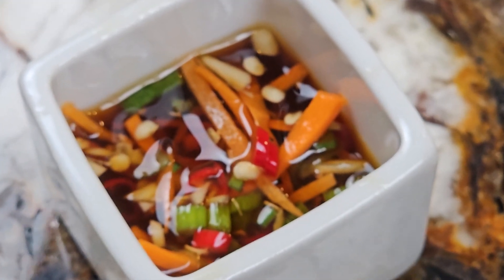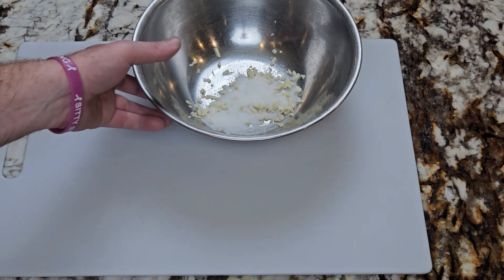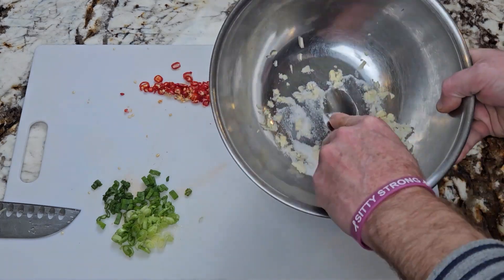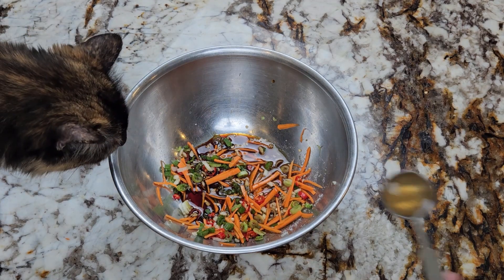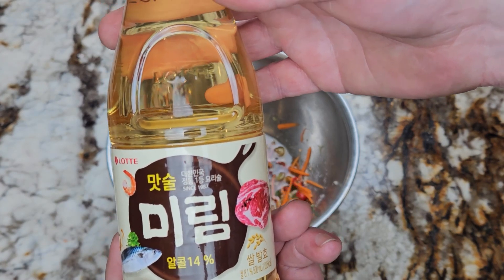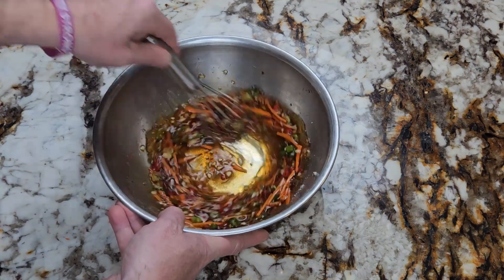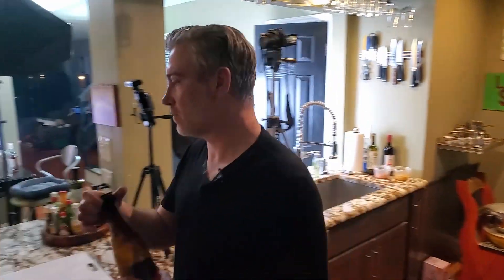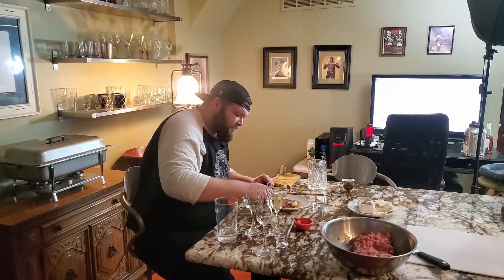Nuoc Cham - Vietnamese Dipping Sauce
A delicious sweet, sour, & spicy sauce that can be made in under 5 minutes!

Ingredients (You might not be able to find at your local store)
Ground Thyme
Ground Oregano

Cooking Equipment & Utensils

Equipment
Cuisinart Pots & Pans
Chopped Non-Stick Pots & Pans
Roasting Pan (Large All Clad)
Roasting Pan (Small Enamaled)
Roasting Pan (Large Enameled)
Non-Stick Sheet Pans
Mixing Bowls (Stainless Steel)
Mixing Bowls (Muli-Color)
Cuisinart Food Processor
Cheap Food Processor
KitchenAid Architect Mixer
Decent Mixer for price (on sale $150)
Cheap Mixer
Spice Grinder
Ice Cream Maker
4" Whole Insert for Chafer (4" hotel pan)
2" Half Inserts for Chafer (2" half pans)
4" 1/3 Inserts for Chafer (4" third pans)
Knife Magnet
Utensils & Tools
Anmarko Spatuala Set
Gerior Fish Spatula
Falafel Mold
Falafel Mold (set of 3)
Vegetable Corer
Mesh Strainer Set
Funnel Set
Squeeze Bottles
Mortar and Pestle
Meat Thermometer
Candy Thermometer
Digital Thermometer
Blow Torch
Double Flame Blow Torch
Double Flame Blow Torch (Teal)
Butane Refills for Blow Torch

Recording Equipment & Lighting

Samsung Galaxy S23
Hohem Gimbal
Tripod (uBee FR64)

Audio
HyperX Mic (Red)
HyperX Mic (Multicolor)
Movo WMX-1
Lighting
HPUSN Softbox Lighting Kit
Storage
WD Elements 2TB